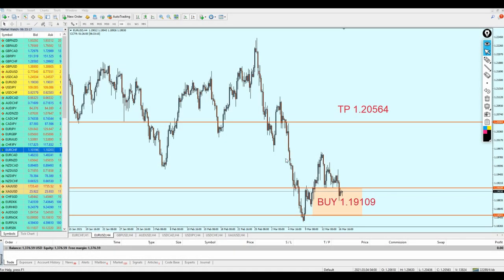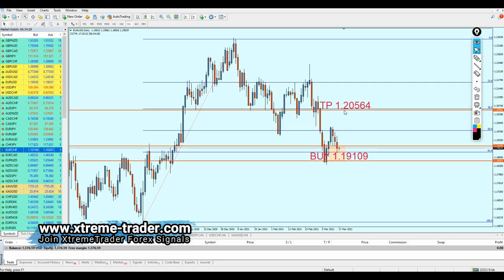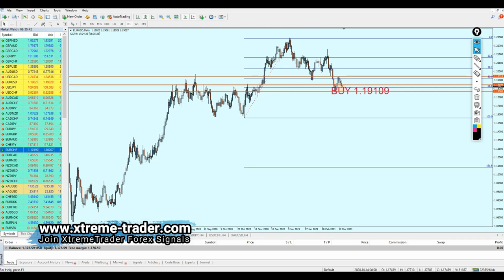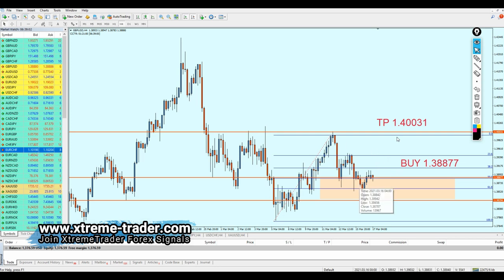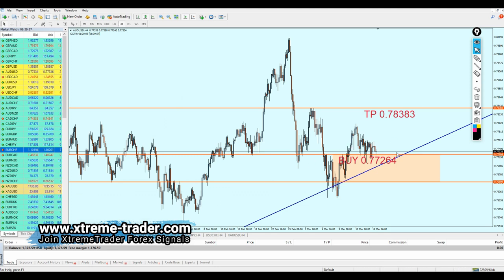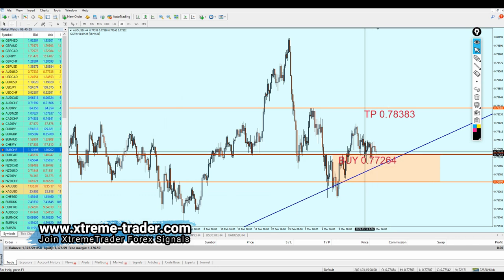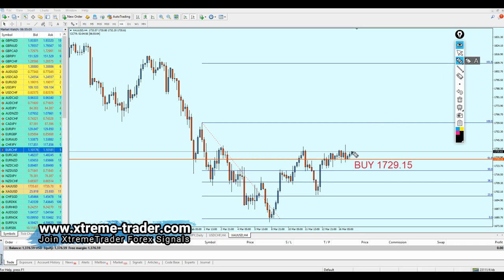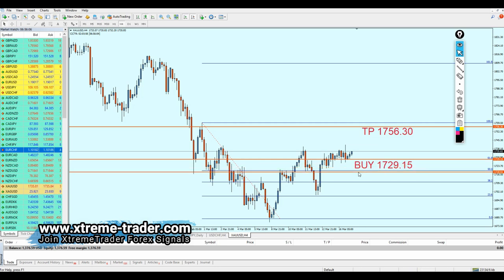Forex MID Week Analysis 15 - 19 March